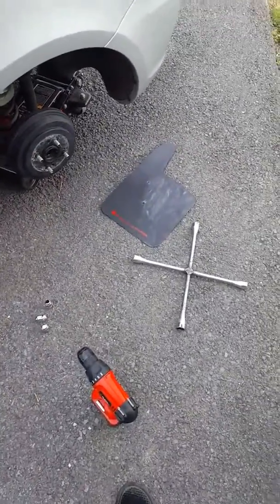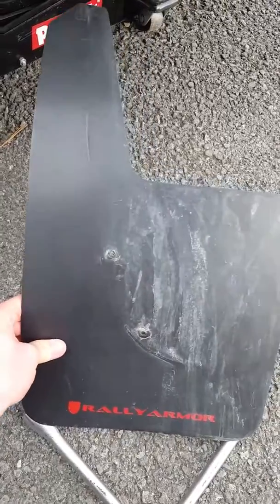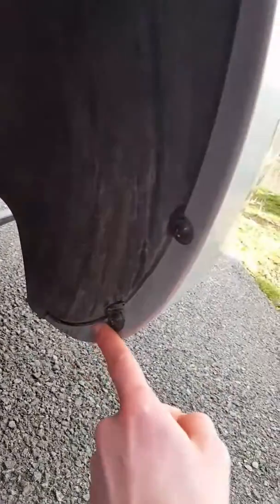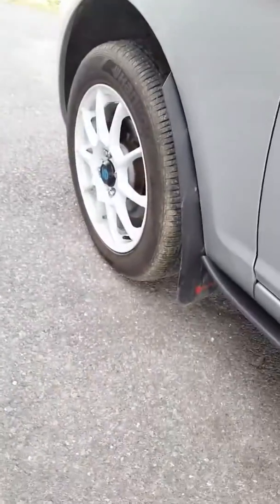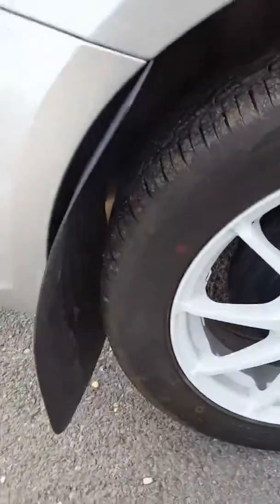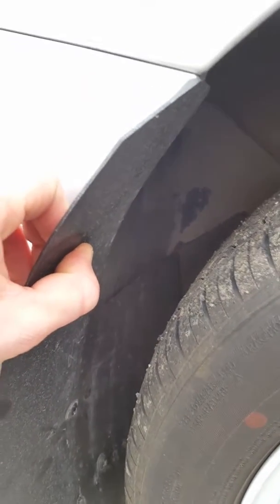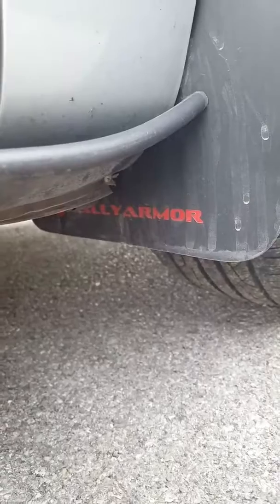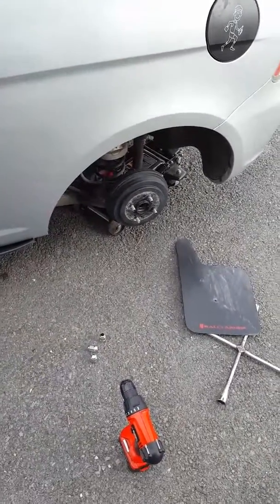Universal Rally Armor mudflaps 2007 Hyundai Accent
Universal mudflaps by RallyArmor. 4pc set, hard plastic mudflaps, no screws or hardware needed unless your car doesnt have the screws in it already!